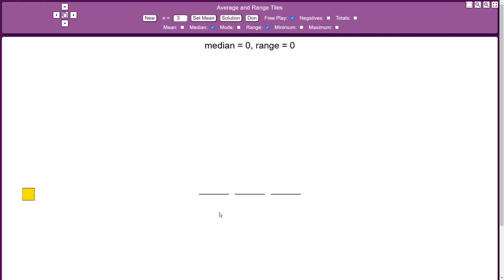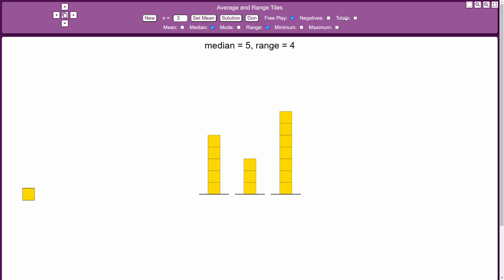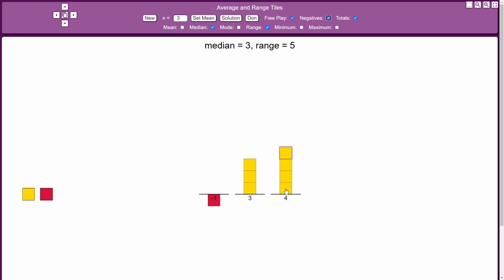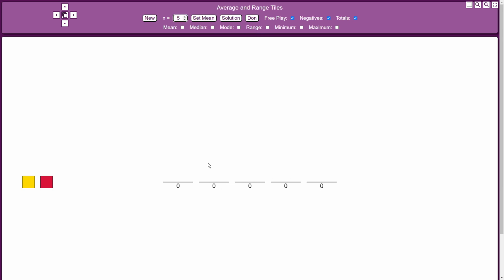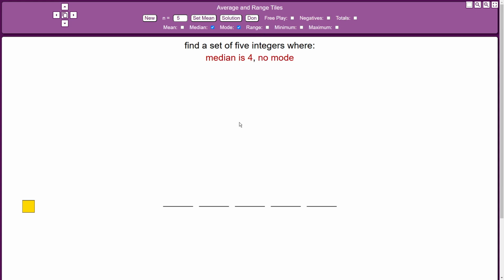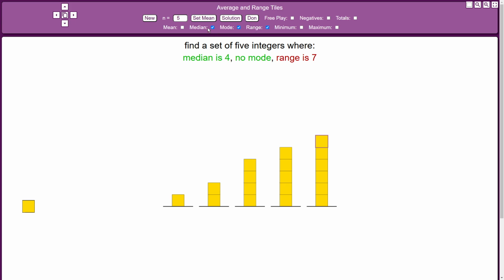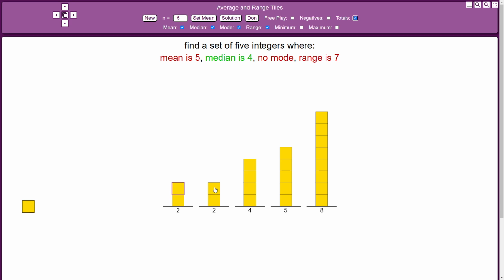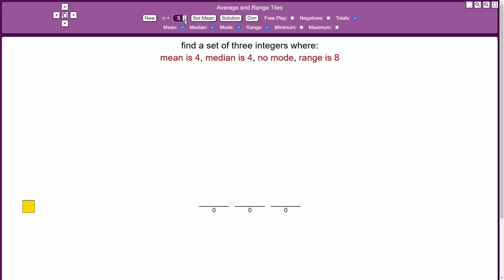Average and Range Tiles Tutorial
How to use the Average and Range Tiles manipulative on MathsBot.